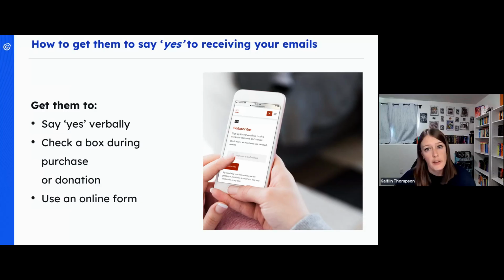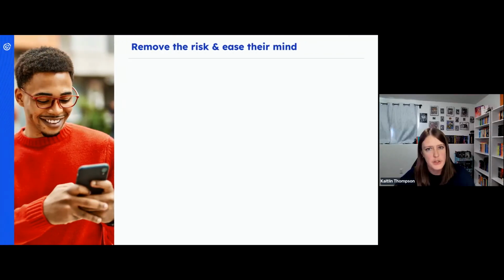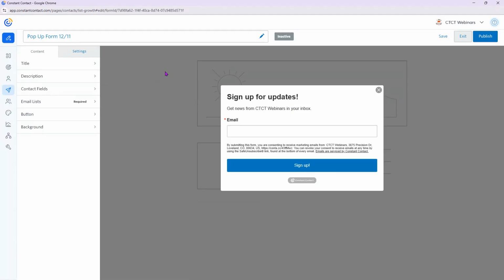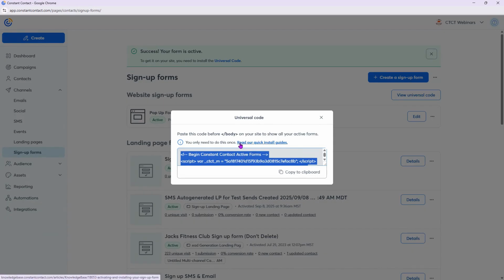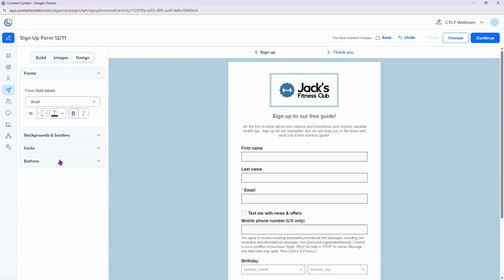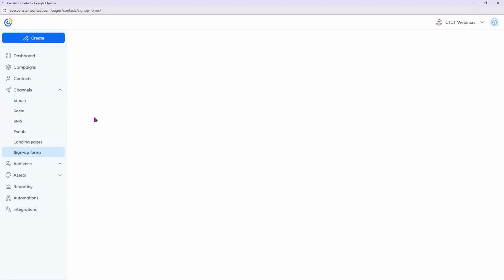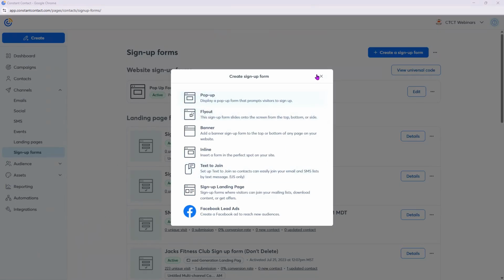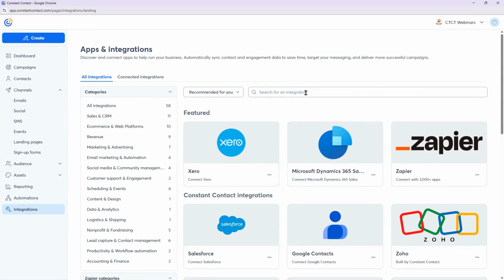How to Grow Your List in Constant Contact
Ready to grow your email and text (SMS) list in Constant Contact?

In this one-hour webinar, you’ll see how to use the list growth tools in your account, along with strategies that will get people to join your mailing list.

More specifically, you’ll learn:

• Why and how to build a permission-based list
• How to entice people to sign up
• How to use the forms and other sign-up tools in your account